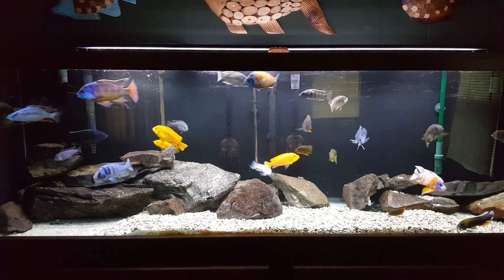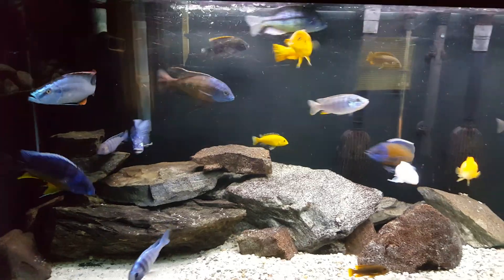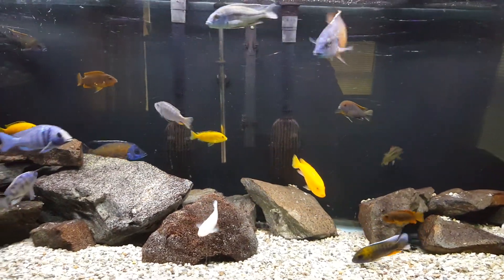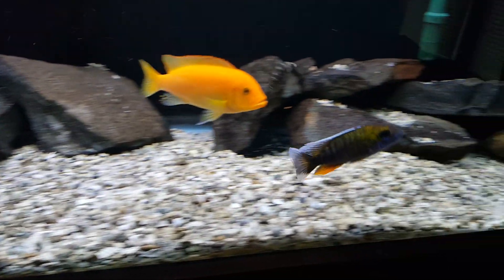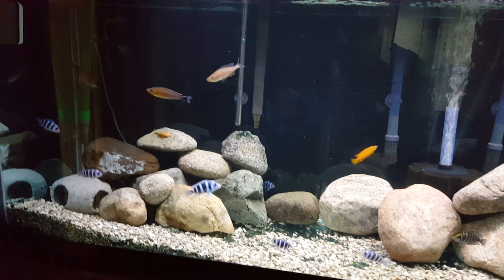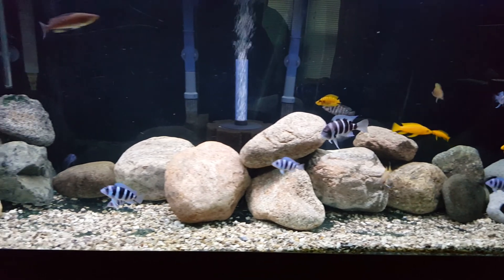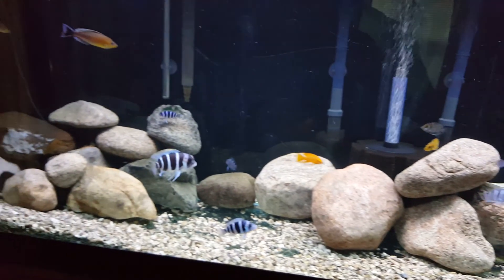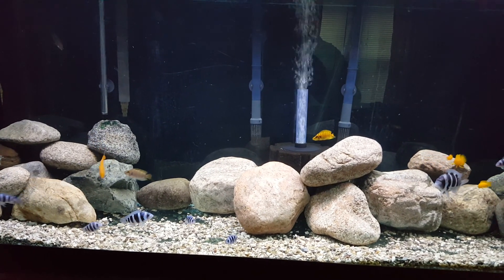Malawi and Tanganyika Aquariums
Update on the Malawi tank without the venustus and also wanted to show the growth on the frontosa. Kudos to Anthony Tu at the frontosafactory.com for the beautiful F1 Kitumba Purple fronts! They are gorgeous.